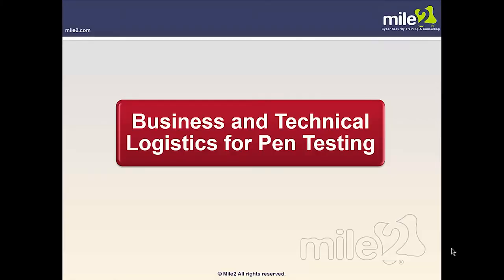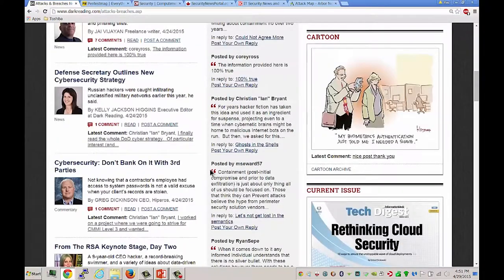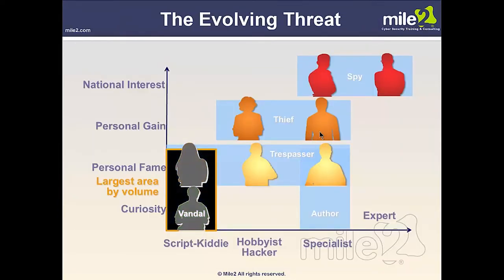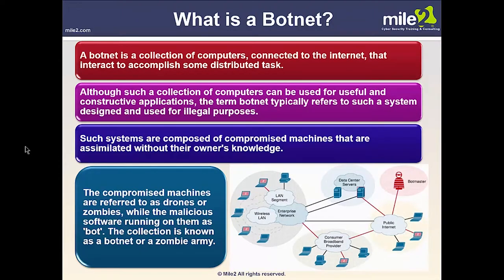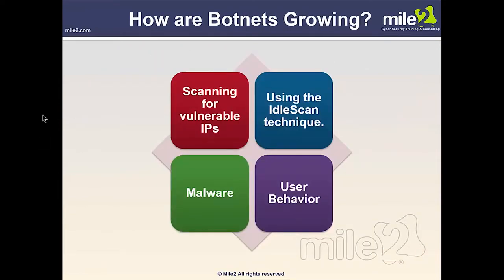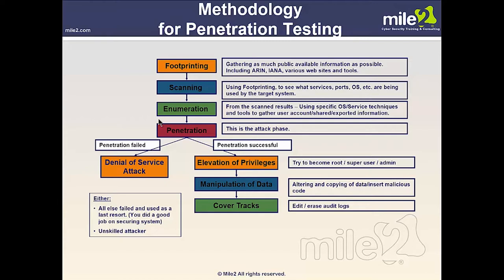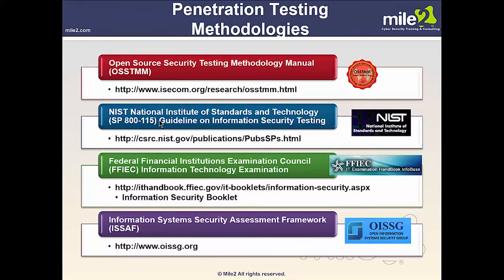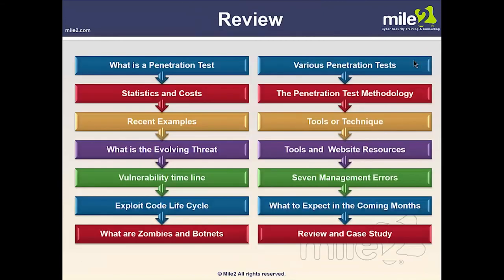Certified Penetration Testing Engineer (CPTE) Certified Training | Adams Academy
Are you planning to end up a Certified Penetration Testing Engineer? Then watch this Certified Penetration Testing Engineer (CPTE) - Complete Video Course right now.
This video route will permit you to examine the simple standards of linux and penetration testing. Besides, it'll teach you approximately ethical hacking, home windows hacking and more.
So, what are you thinking? Watch this Certified Penetration Testing Engineer (CPTE) - Complete Video Course right now and improve your competencies and information.

✔  Address: Beaufort House, 15 St Botolph Street, London EC3A 7BB